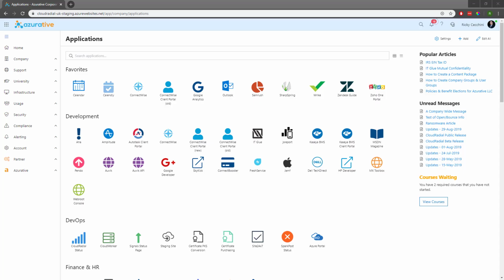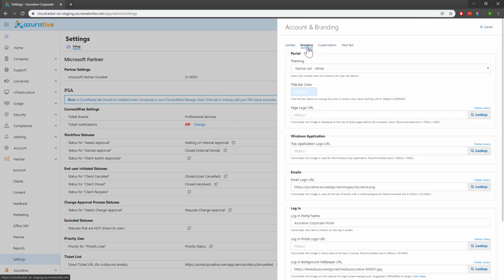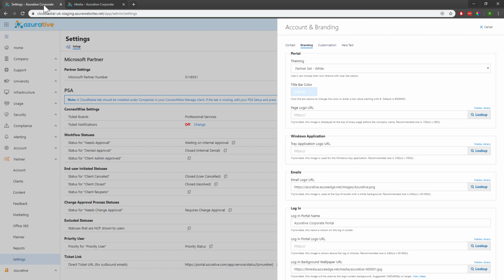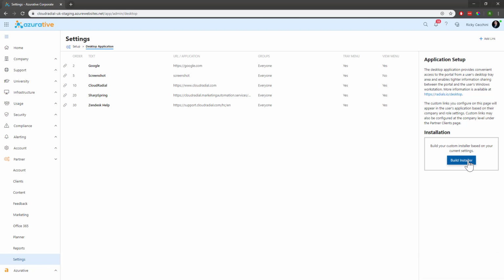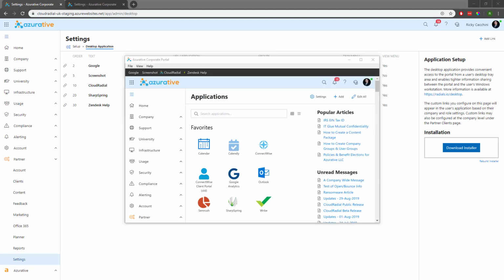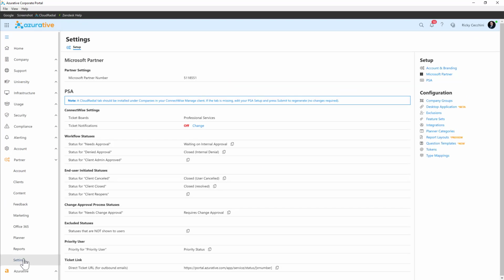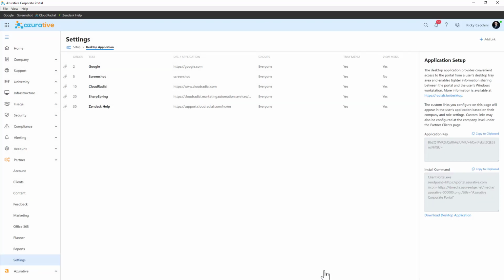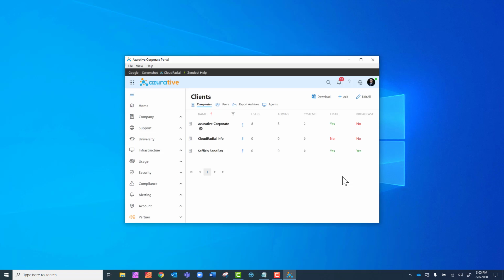Configuring and Installing the CloudRadial Desktop Application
The desktop application puts the power and ease of CloudRadial directly onto your client's Windows machines.

Watch this video to learn best practices on how to set it up, how to get the installation file, and some of the added features/benefits that it offers your clients.